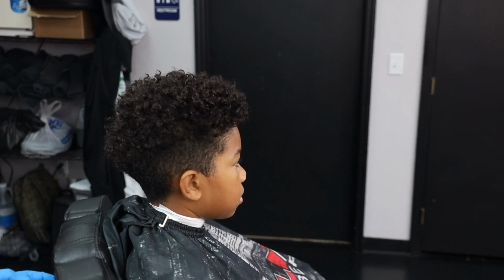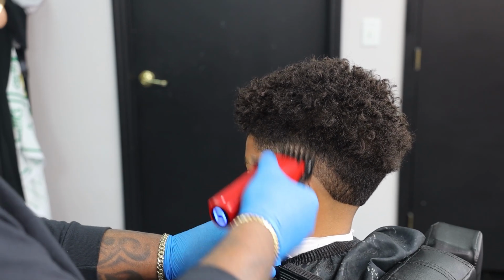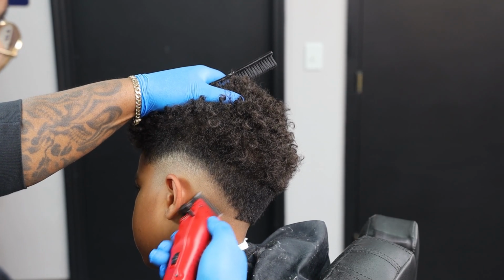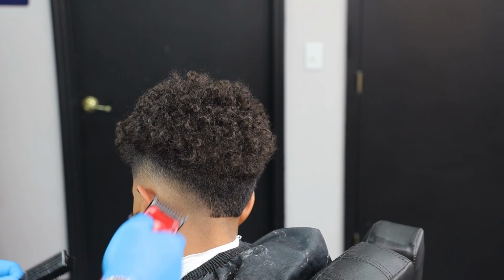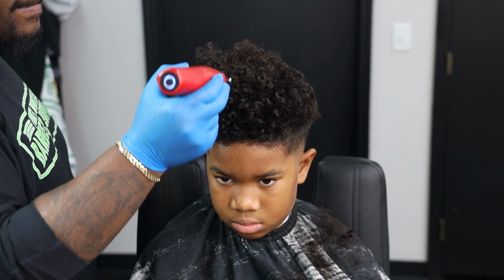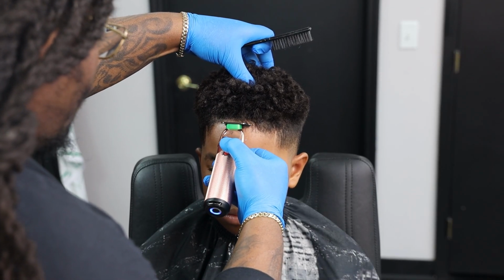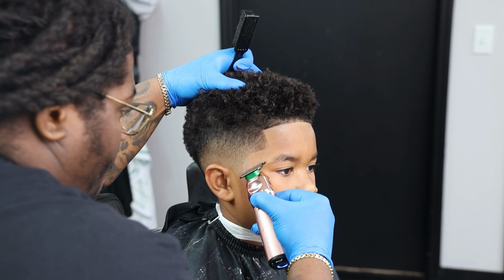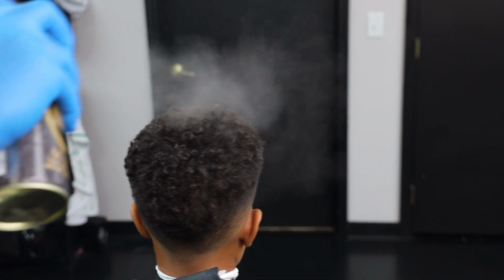BACK 2 SCHOOL HAIRCUT/ MID FADE/ CURL SPONGE / HAIRCUT TUTORIAL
Onyx Black

Canon EOS R

Canon EOS R LENS